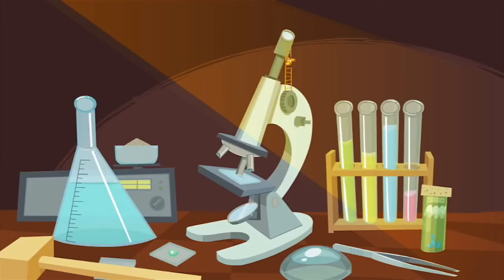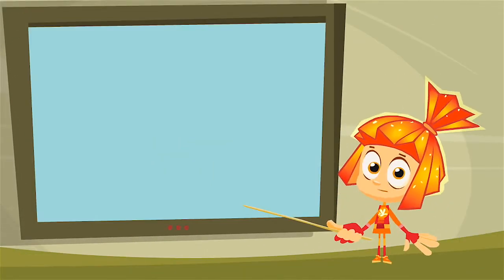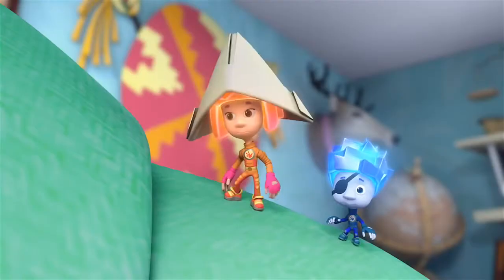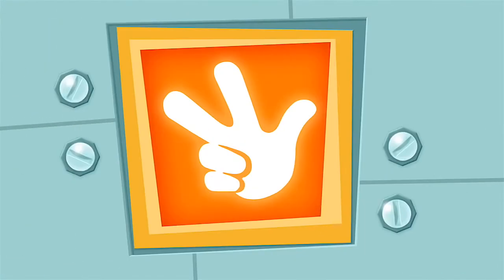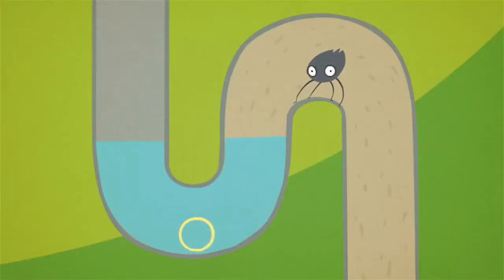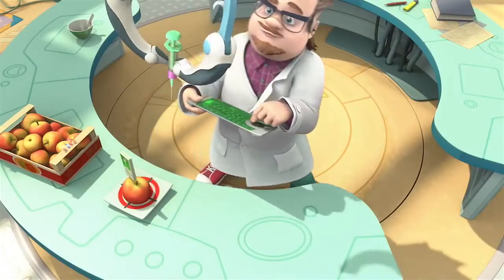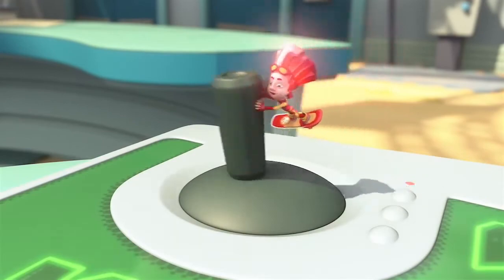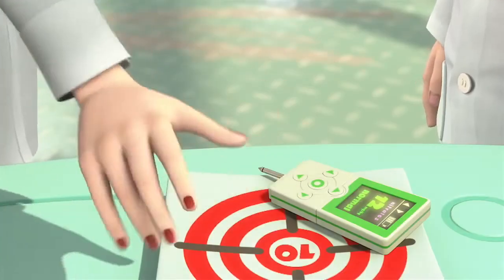The Fixies ★ The Compass and The Ecotester★ Videos For Kids Fixies Special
Key Characters:
TOM THOMAS:
He is an ordinary ten-year-old boy with big dreams, an inquisitive mind, and a real sense of fun. Oh, and he's got Fixies as his secret friends. Guess he's not so ordinary after all! Tom Thomas deeply values his friendship with Simka and Nolik. Not only does he enjoy their games and adventures together, but they make him feel like a real research scientist. Tom Thomas is a true friend to Simka and Nolik. He understands the importance of keeping the Fixies' existence secret, and he hasn't told a soul about them, not even his best friends at school.

NOLIK:
He is Simka’s younger brother and Tom Thomas’ best friend. There's a lot he still doesn't know about how things work, but that doesn’t stop him from jumping head first into things he probably shouldn't. Unfortunately that can get him into trouble, and in need of rescue by his parents, Papus and Masiya, or Simka. It’s not that Nolik is a troublemaker, he's just extremely curious. That's why he broke the number one Fixie rule – hide from humans and befriended Tom Thomas! Good thing that Tom Thomas is the kind of kid that will always keep his promise and not to tell any humans about the Fixies.

SIMKA:
Take a transistor of talent and a microchip of smarts, solder them to a circuit board of energy, and  then switch it on, and you’ve got SIMKA. A ten-year-old in Fixie years, Simka is an excellent student in her Fixie School. She is almost encyclopedic in her memory of how things works and she loves displaying that knowledge to Tom Thomas, her little brother, Nolik and our audience.  While her loveable little brother, Nolik, finds her a bit bossy at times, Simka is a great sister and a tenacious, quick-thinking problem-solver, ready to spring into action for anyone in need.

PAPUS:
He is Simka and Nolik’s father.  He is a first-class Fixie and a jack-of-all-trades.  Much of his technical expertise can be traced back to his days working at an aeronautic space center.  It was always his dream to travel into space, and he prepared hard for the journey.  But as fate would have it Papus never got beyond the position of back-up, a disappointment that still nags him to this day.  Papus romanticizes the work of a Fixie.  His stories about his youth sound almost legendary.  But now Papus is a family Fixie who uses his extraordinary skills to keep things working in an ordinary apartment, skills that have proven invaluable in critical situations – like the time he turned himself into a screw and held the axle of a moving car together like a modern day Fixie Atlas!

MASIYA:
She is the mother of Simka and Nolik. A kind and gentle soul, Masiya is an extremely skilled Fixie who specializes in electronics. Masiya works from morning till night – fixing and cleaning anything that is in need of her expert care, because she just loves when everything is in perfect working order. But most important for Masiya are her children. She takes loving care of Simka and Nolik and tries to protect them from harm.